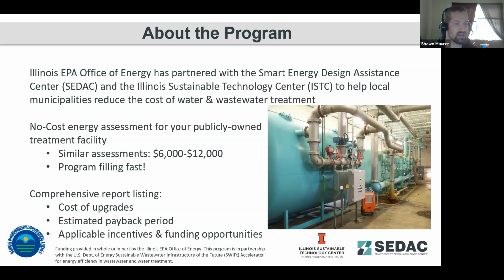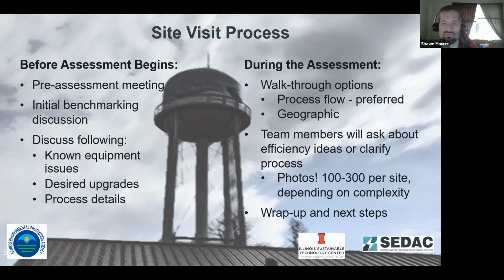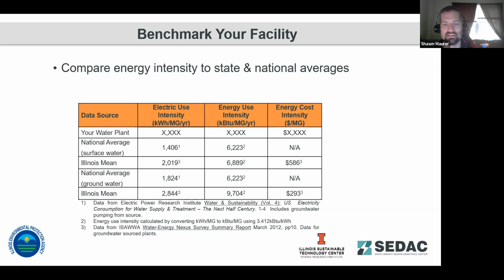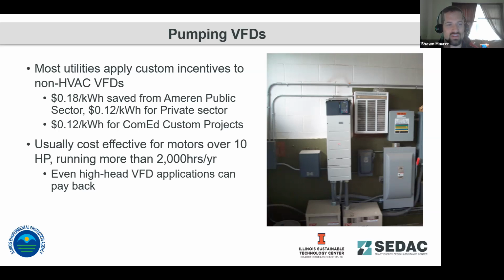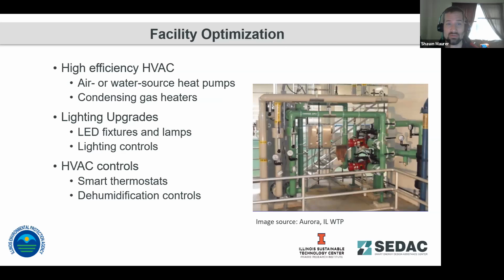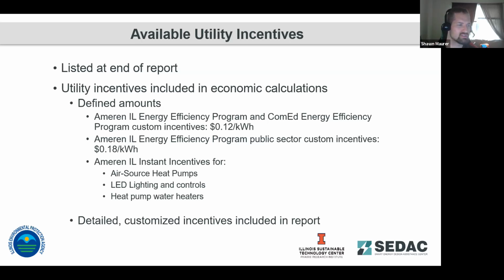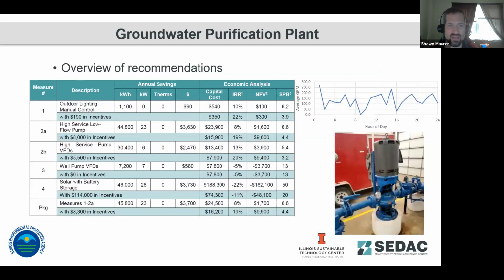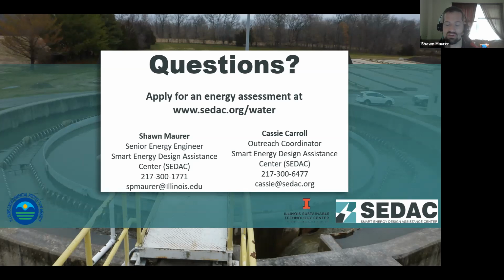Introduction to the Illinois EPA Public Water Infrastructure Energy Efficiency Program - 10/14/21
Reducing energy use in water treatment facilities can significantly decrease local government’s annual operating budgets and bring other operational and environmental benefits. This webinar discusses the trends in energy use across water treatment facilities, as well as common energy-savings measures from the Illinois EPA Office of Energy Public Water Infrastructure Energy Assessment Program. The webinar will also feature technical support opportunities and funding available for energy projects.